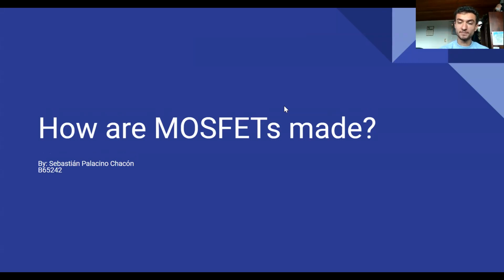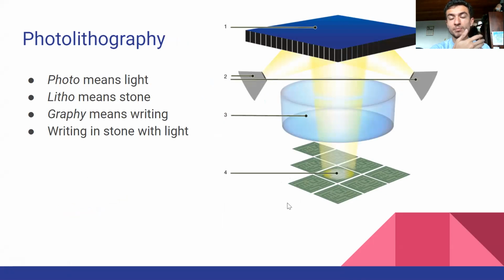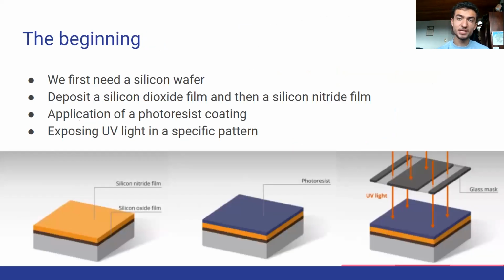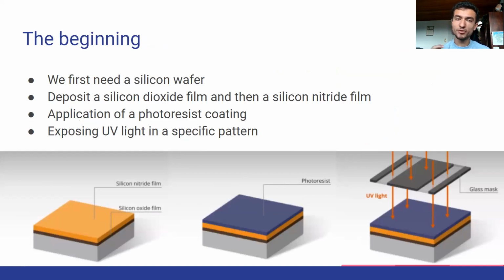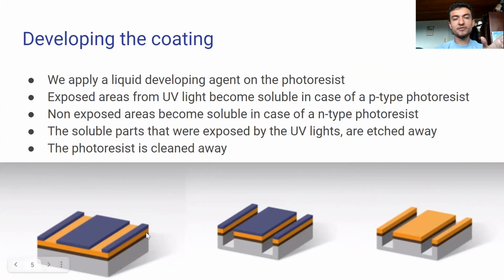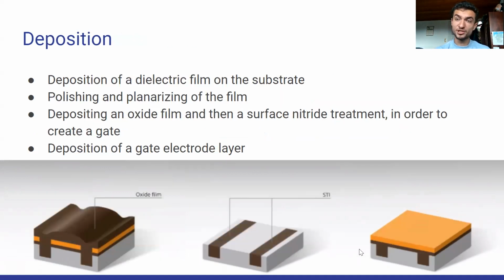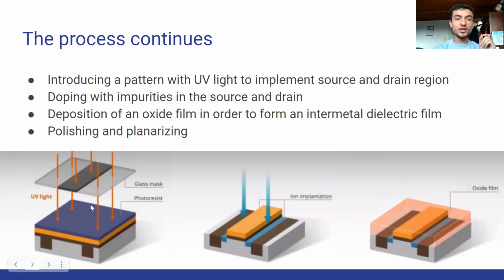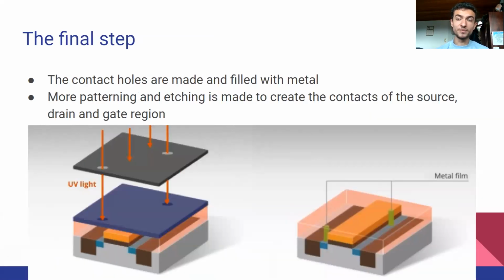How are MOSFETs made?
This video was an assignment for the course IE-0411 Microelectronic of the University of Costa Rica on the first semester of 2021. In this video the student gives a brief summary of how a MOSFET is made.